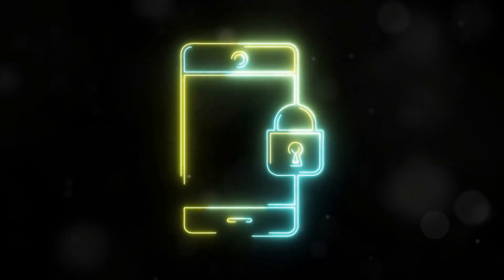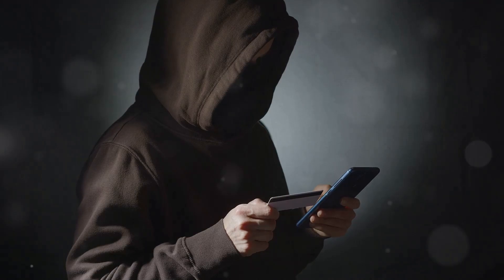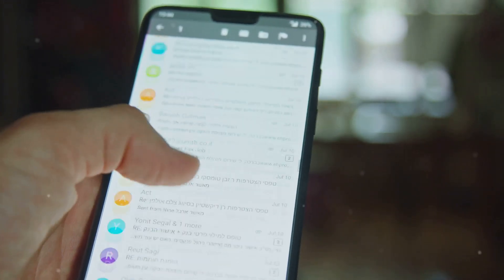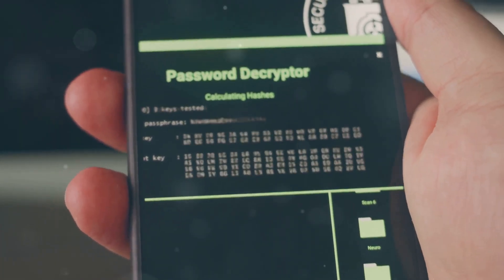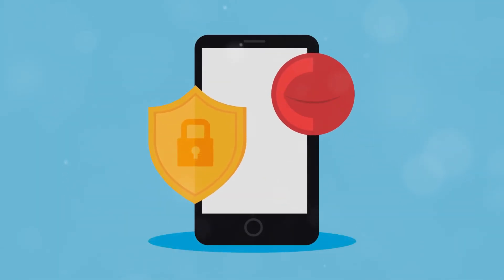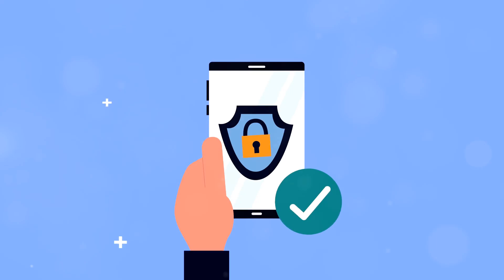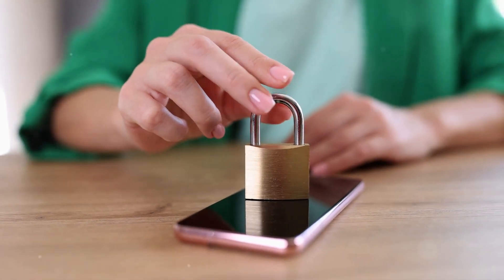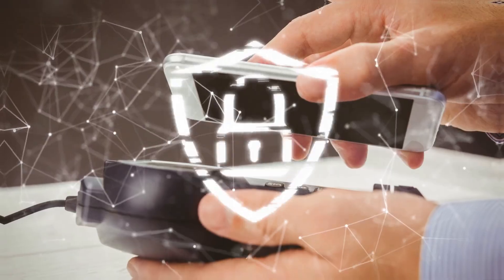Keep Hackers OUT! Smartphone Security Tricks You NEED to Know!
In today's digital age, protecting your smartphone is more crucial than ever! 📱🔒 In this video, "Keep Hackers OUT! Smartphone Security Tricks You NEED to Know!", we dive into essential security tips that every smartphone user should be aware of. From setting strong passwords to utilizing biometric security features, we cover practical steps to help you safeguard your personal information against cyber threats.

Learn how to recognize phishing attempts, secure your Wi-Fi connection, and manage app permissions effectively. Whether you're an Android or iOS user, these smartphone security tricks are designed to keep hackers at bay and ensure your devices remain secure.

Don't wait until it's too late! Watch now and arm yourself with the knowledge to protect your smartphone from potential threats.

💬 Share your own smartphone security tips in the comments below!